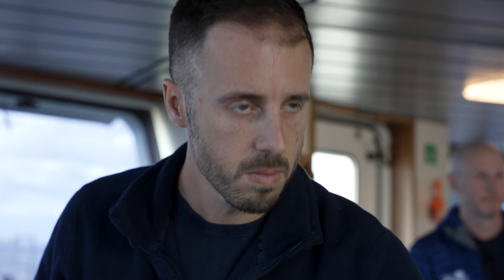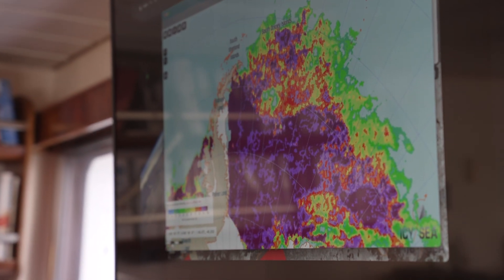Navigating the 7th Continent | Into the Southern Ocean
After months of planning and training, the crew safely guided the Falkor (too) through the Drake Passage to the seventh continent. A scientific expedition to Antarctica, for many, was a dream come true. They encountered rough seas, ice, snow, and breathtaking vistas of icebergs and wildlife.